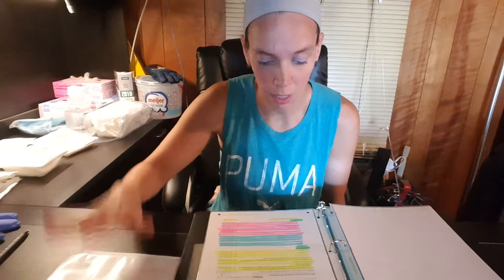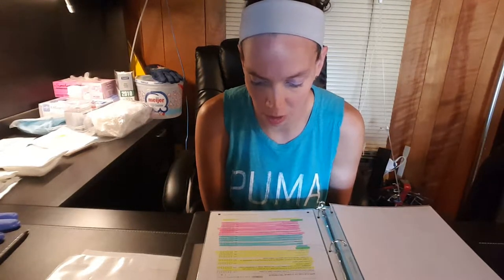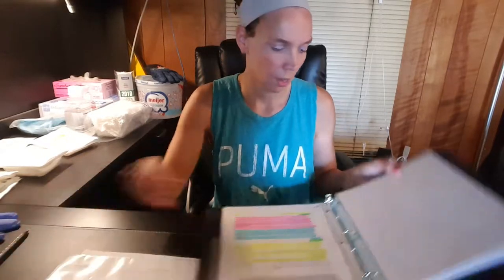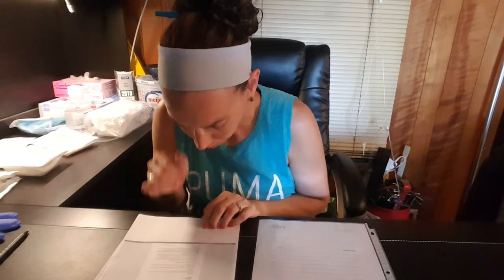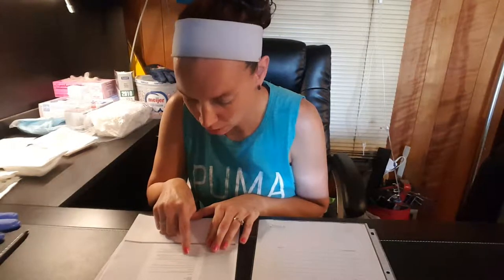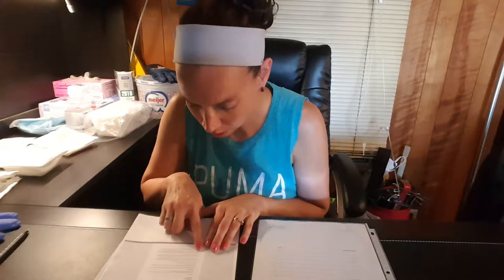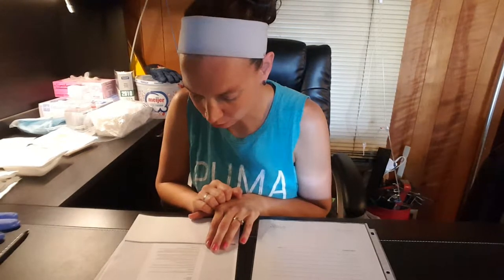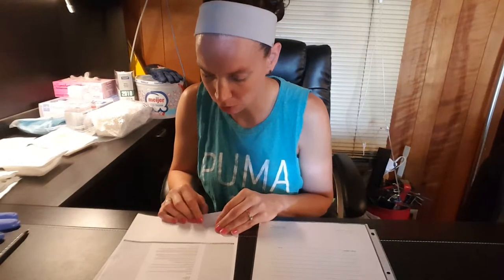CPNE 22nd sterile lab practice (cath)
Practicing the sterile lab for music CPNE. Please tell me if.you see anything I need to improve on